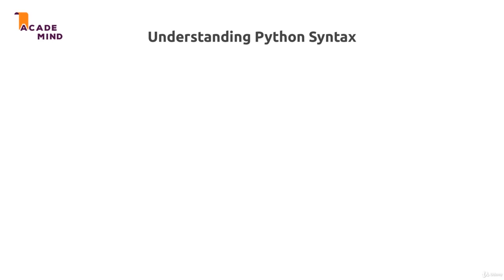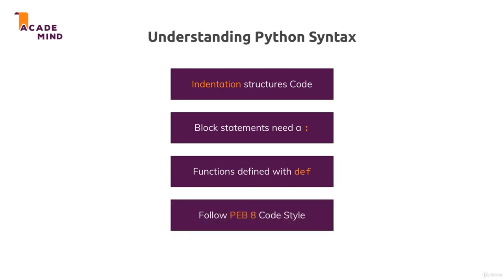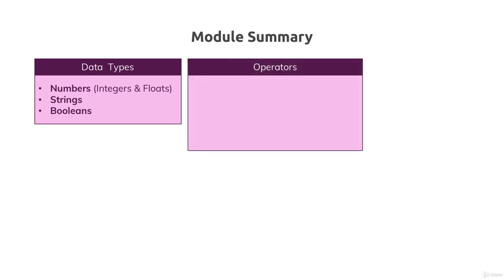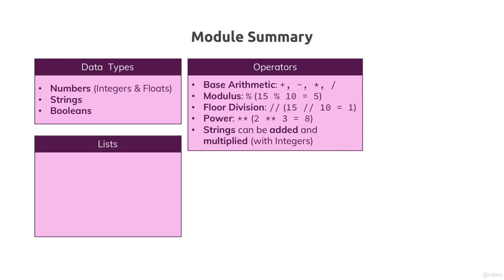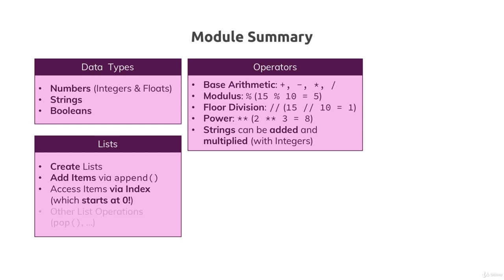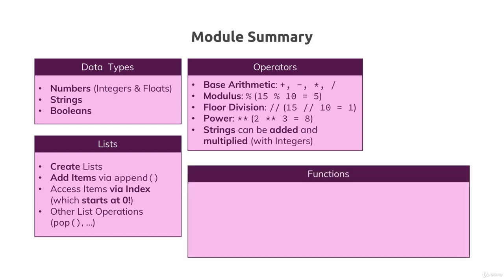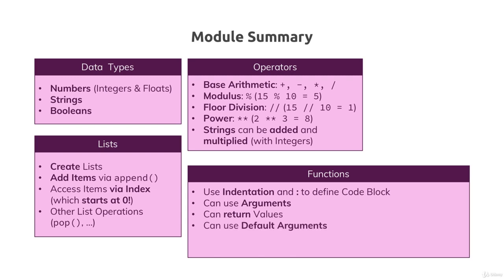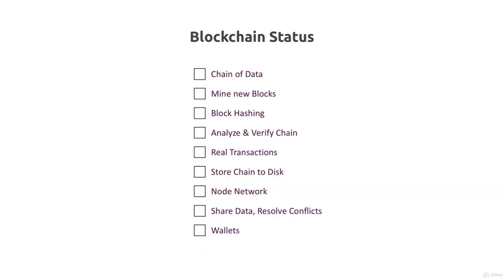33 Wrap Up